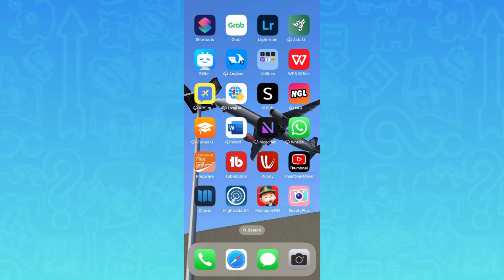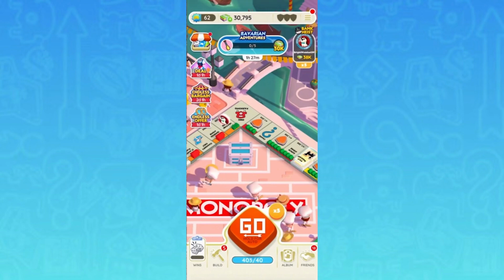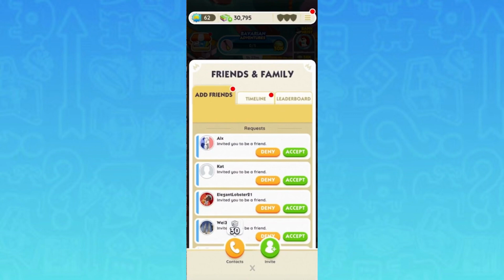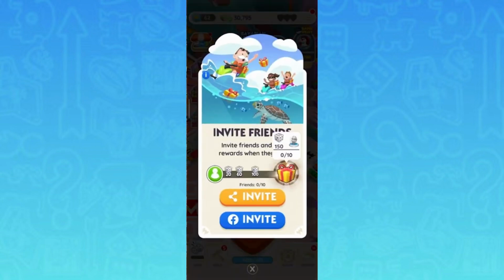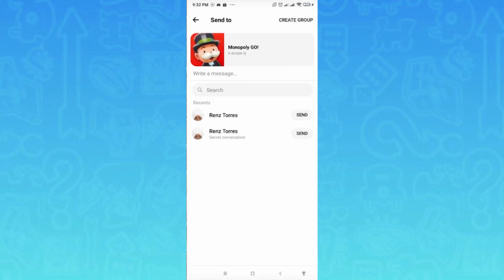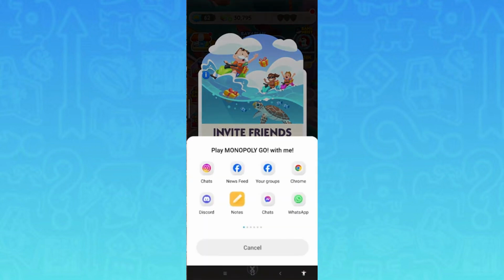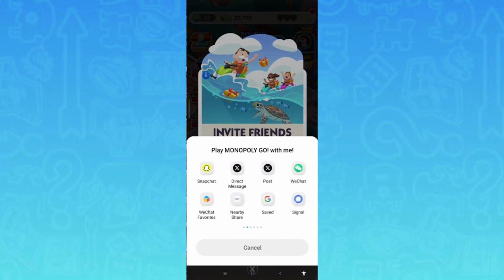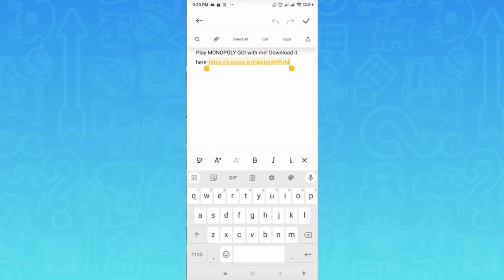How To Find Your Link on Monopoly GO (Step By Step)